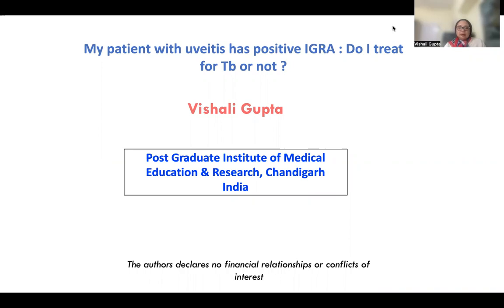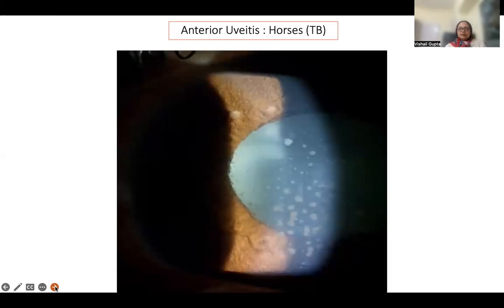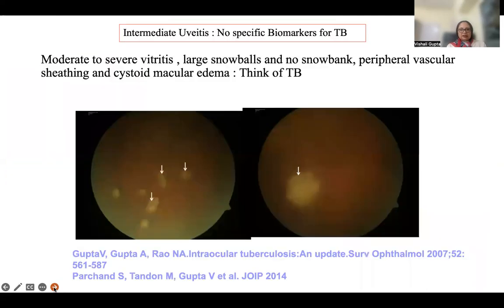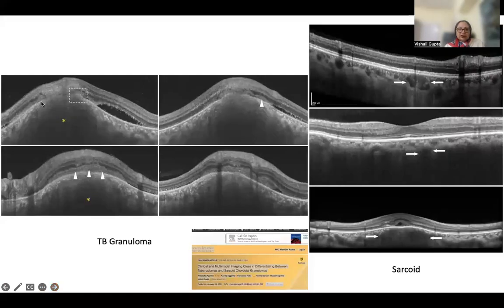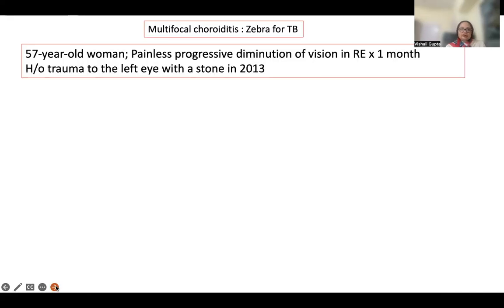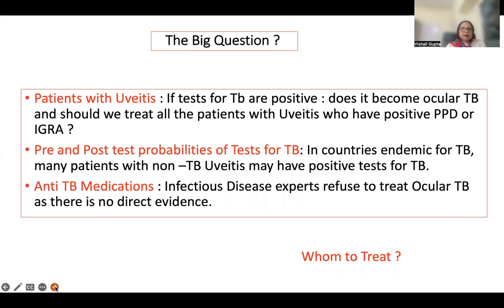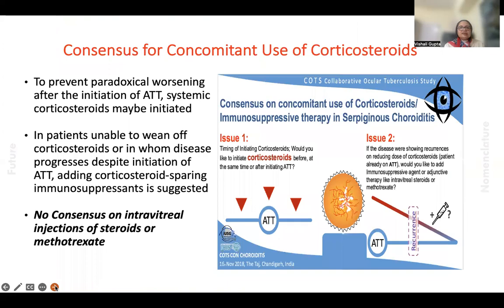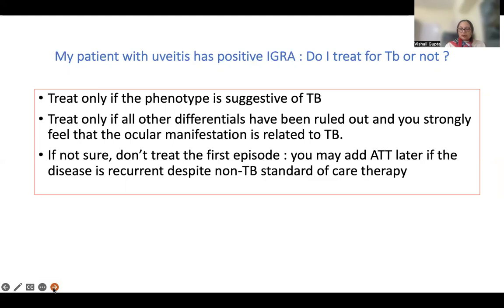My patient with uveitis has positive IGRA: Do I treat for Tb or not ? PROF. VISHALI GUPTA